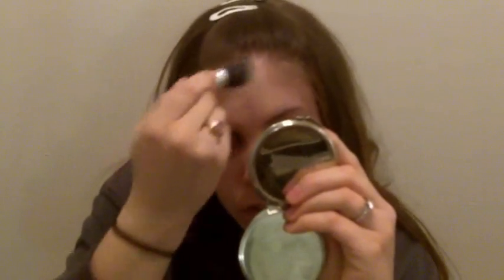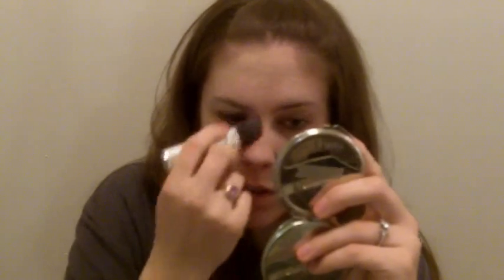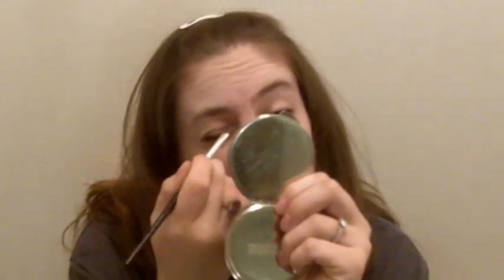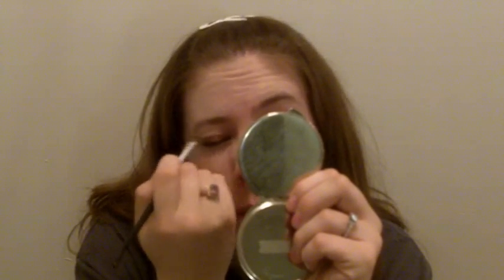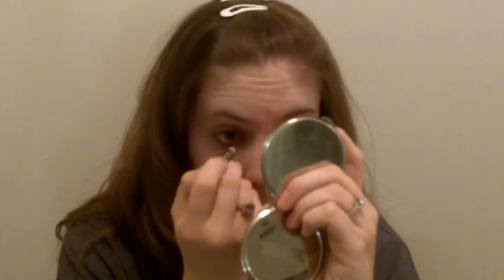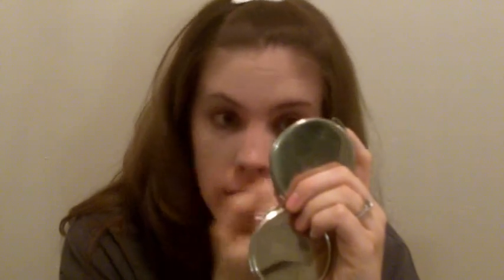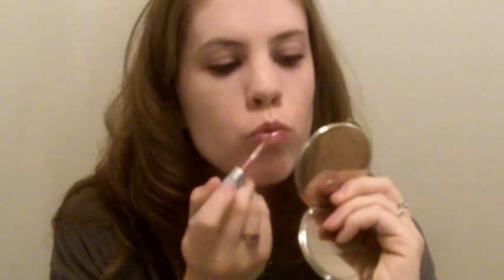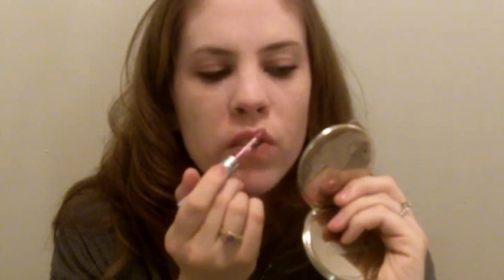Day 97: Katie Does Her Make-Up